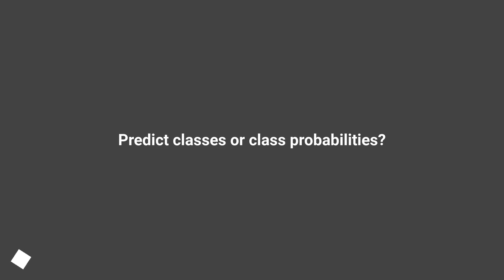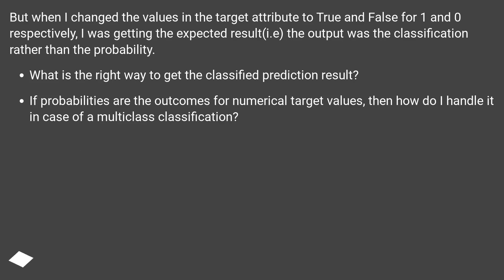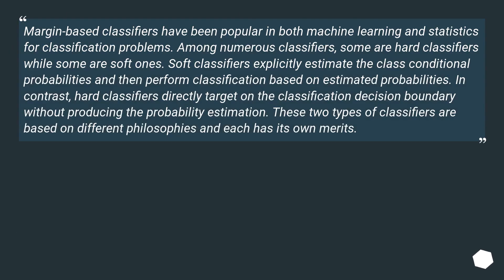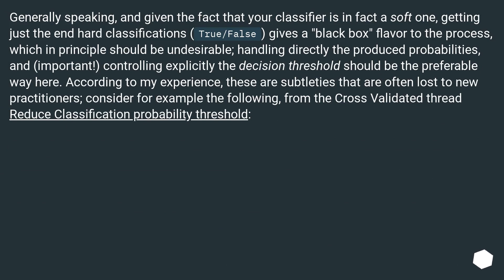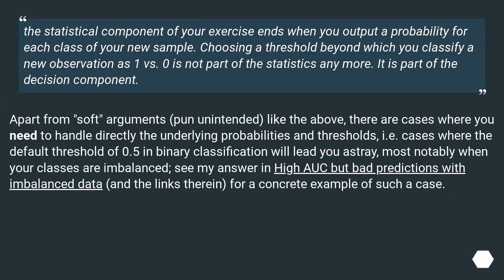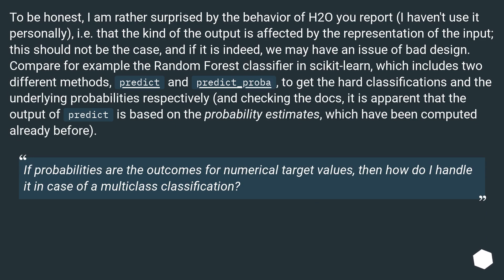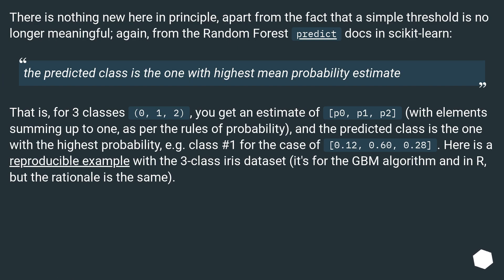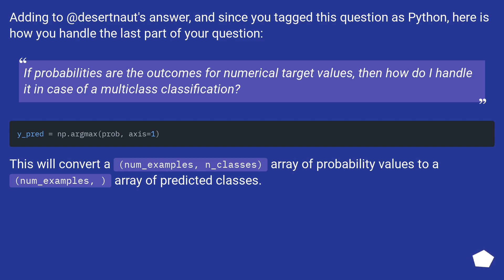Predict classes or class probabilities?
Track title: Puzzle Meditation

Chapters
00:00 Question
01:22 Accepted answer (Score 20)
05:59 Answer 2 (Score 6)
06:37 Thank you

Accepted answer links:
[Hard or Soft Classification? Large-margin Unified Machines]